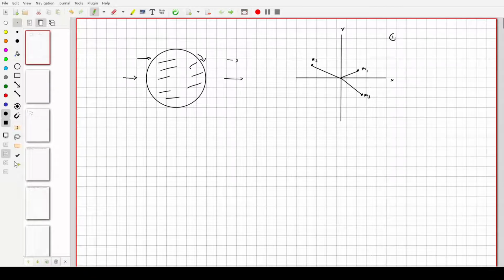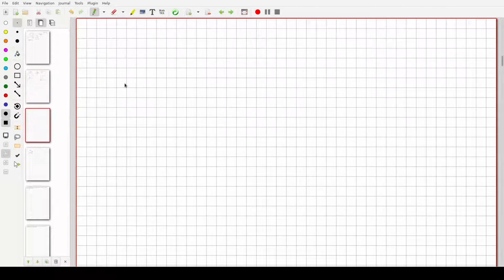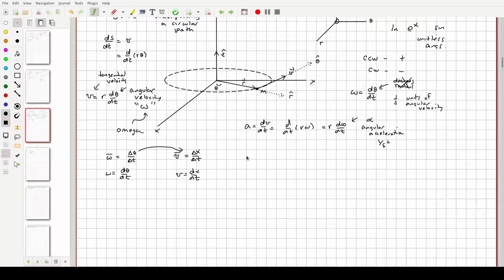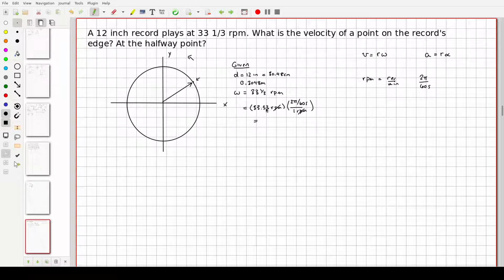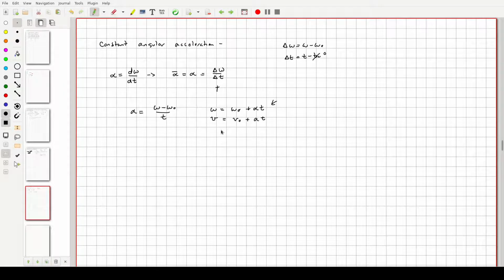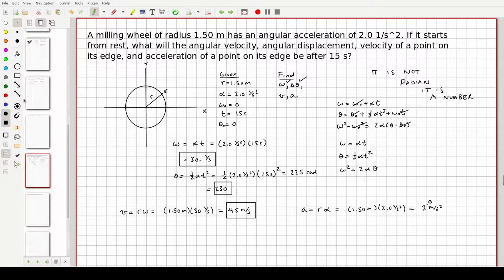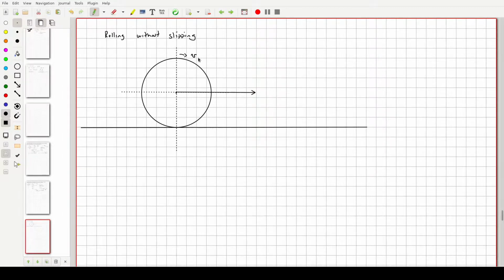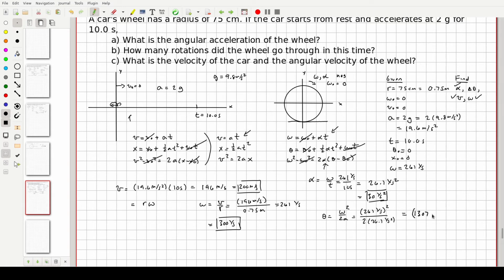University Physics I, Lecture 10 Part 1